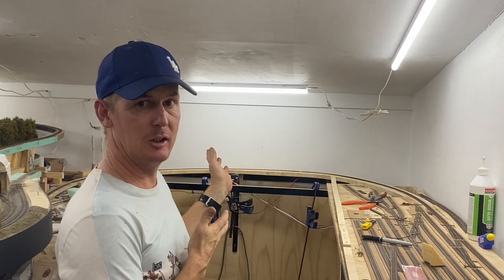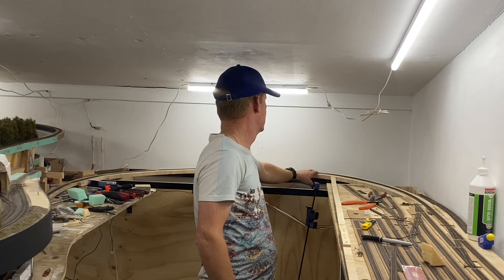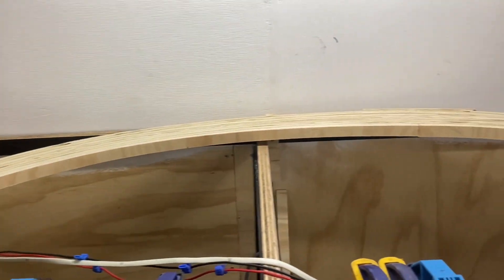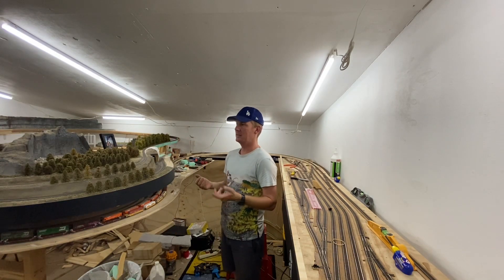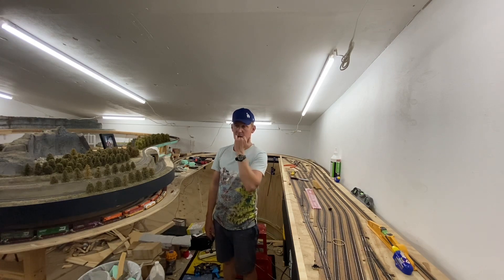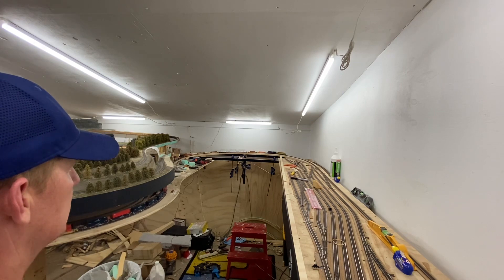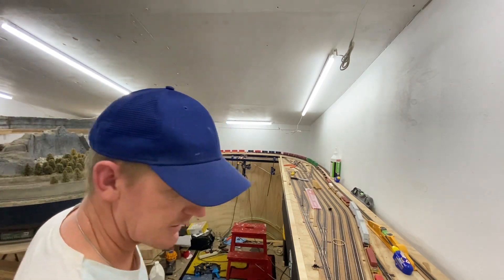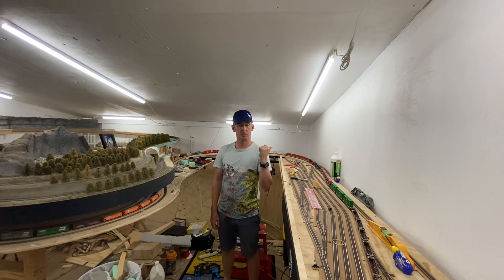N scale layout update. Test run of the new spline from staging. Still a lot to do.